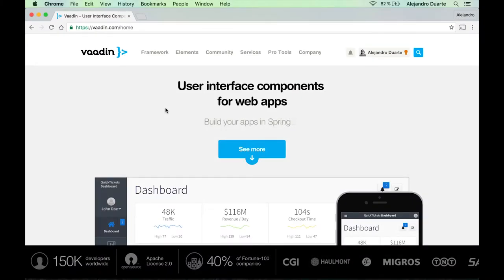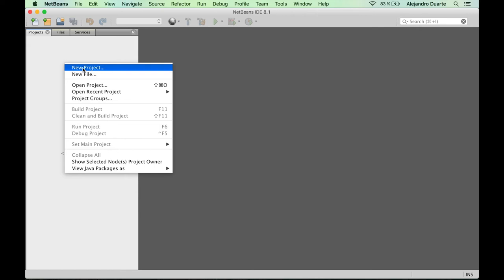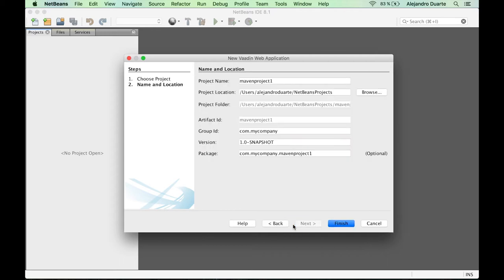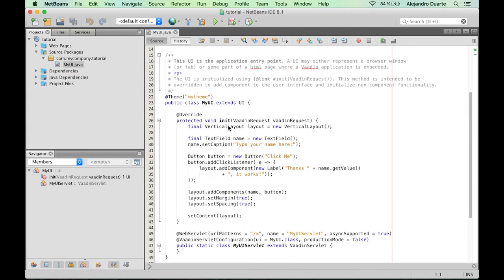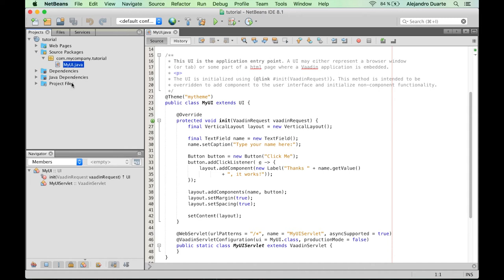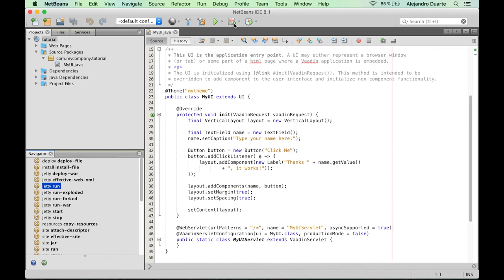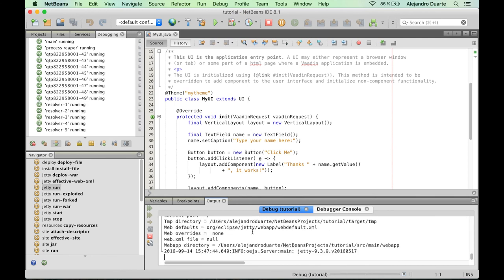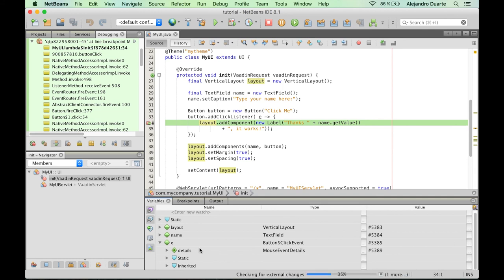Creating web applications with Vaadin in NetBeans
In this video, Alejandro Duarte shows how to set up NetBeans in order to implement, run, and debug Vaadin applications.